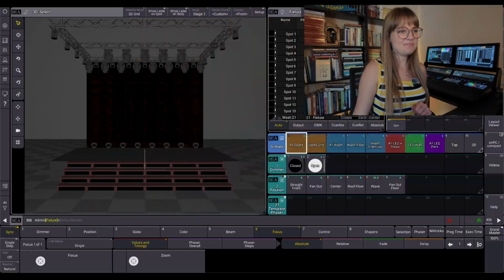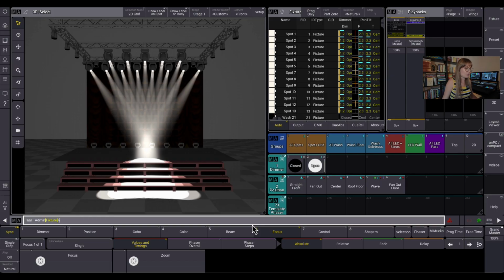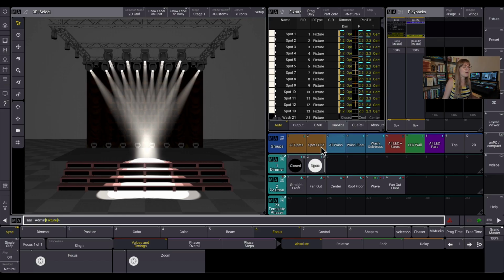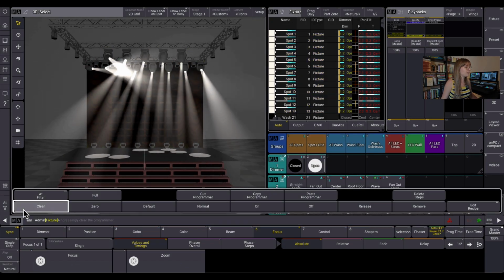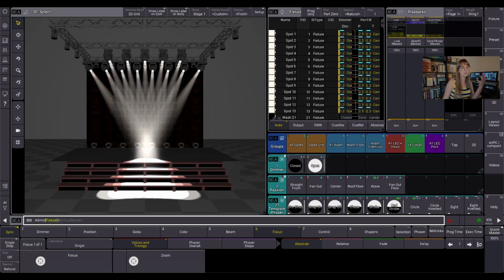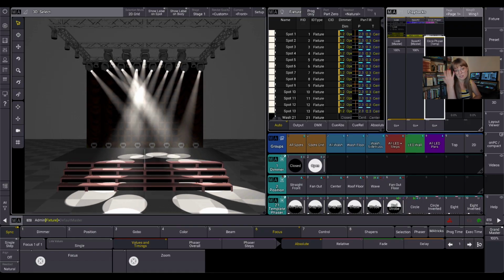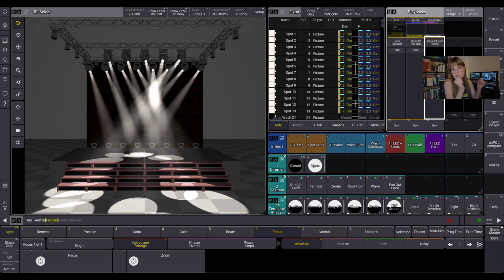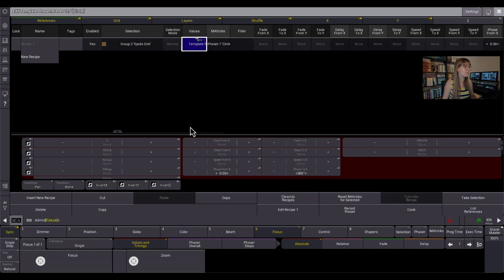Size Fader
Happy Phaser Friday! 🔥

Today we’re going over how to make a size fader in MA3. 🌟